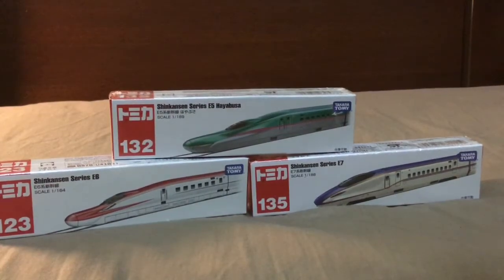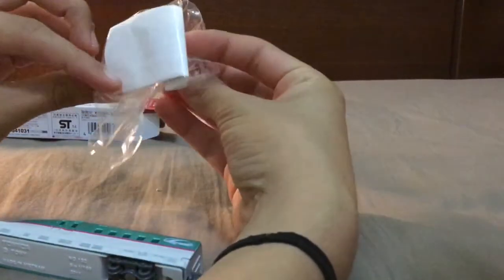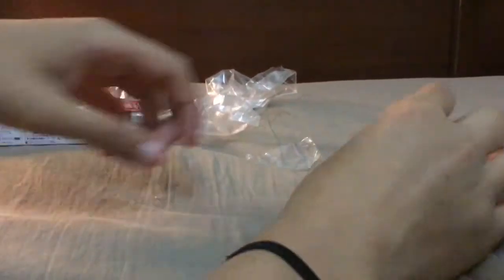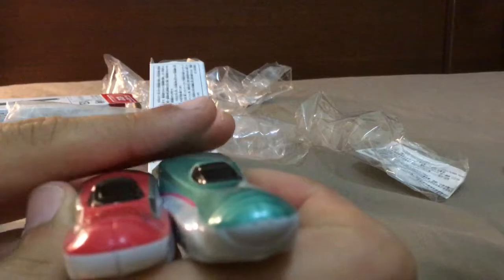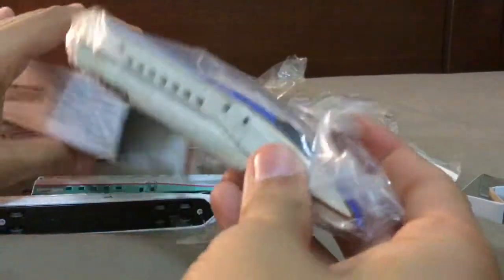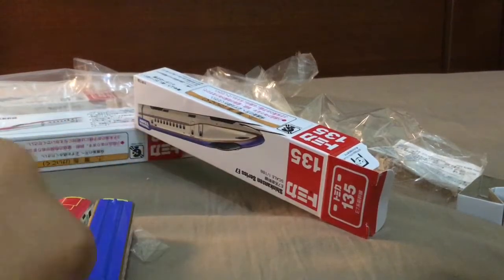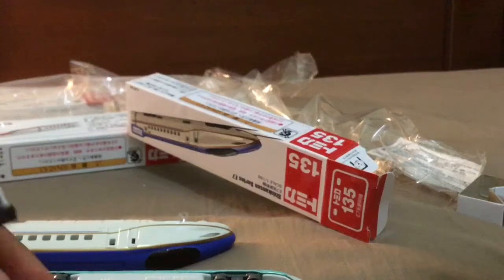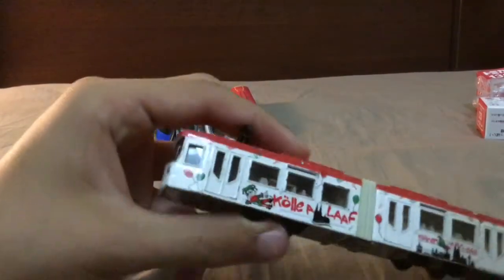Adz' Train Vlogs - Vlog 85: Unboxing the Shinkansen Series E5, E6 and E7